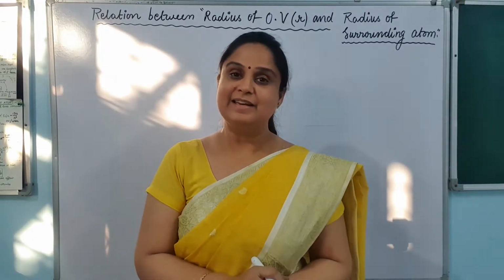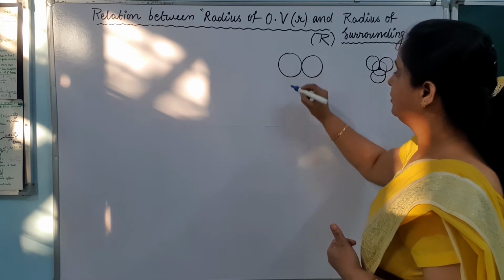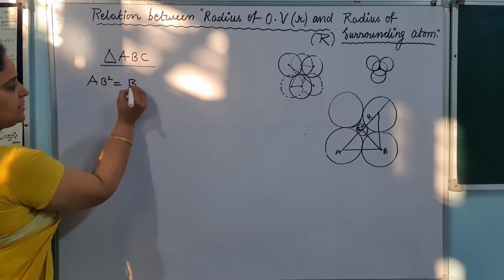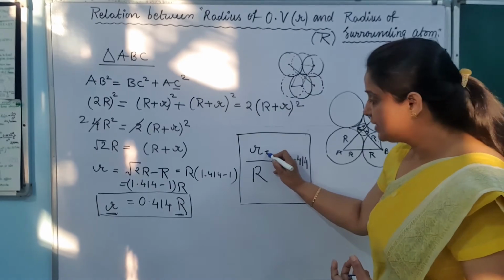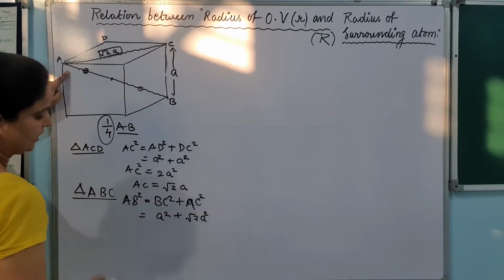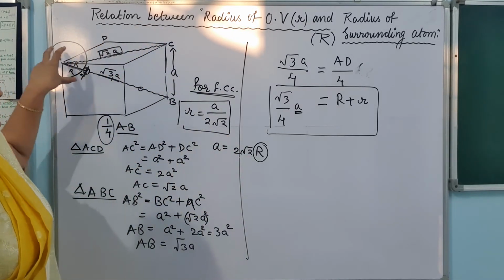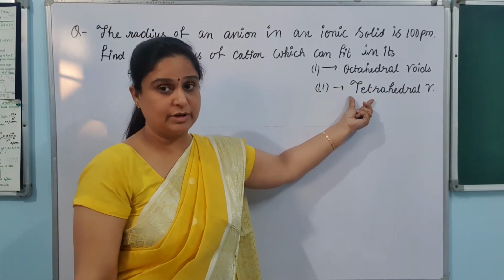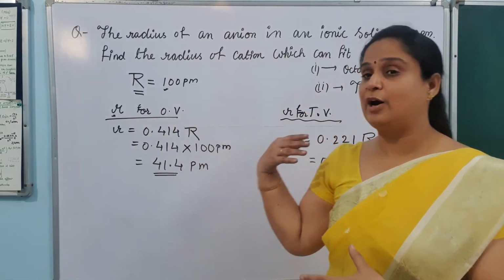Relation between radius of void and radius of atoms in a crystal (Solid State) | Class - XII